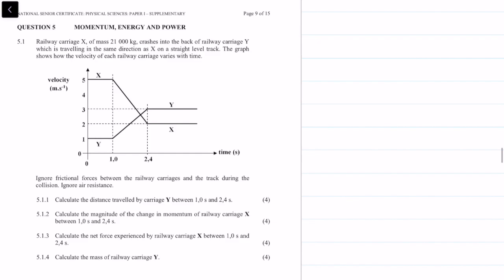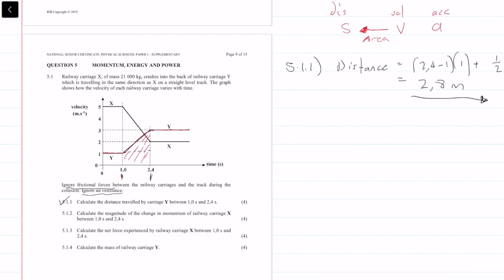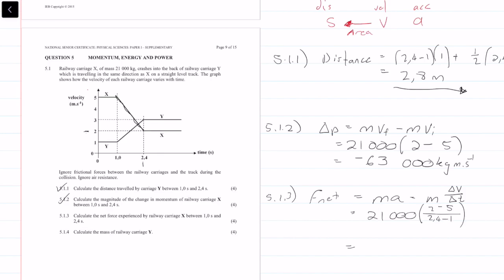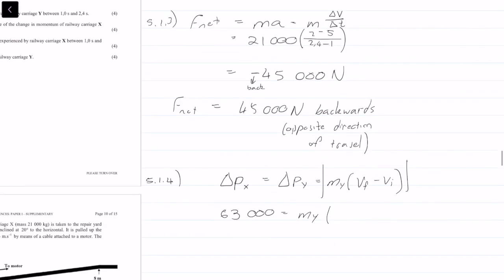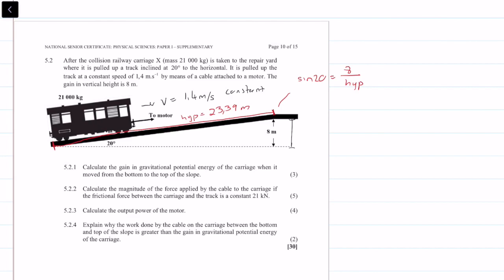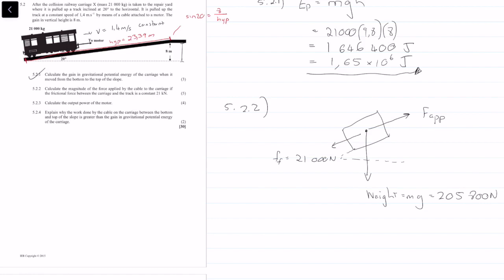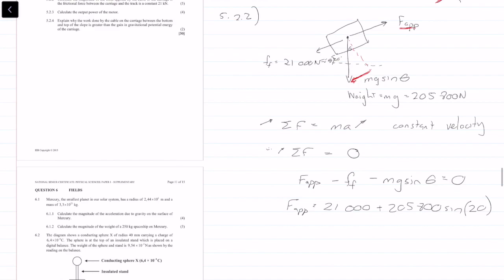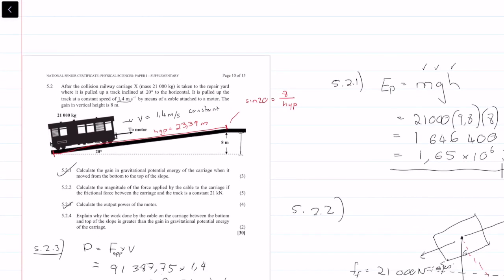Momentum, Energy, Power – IEB Matric Physics 2015 Supp Paper 1 Q5 | Grade 12 Past Paper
Worked solution to Question 5 of the IEB 2015 Supplementary Matric Physical Sciences (Physics) Paper 1 exam: Momentum, Energy, Power. I go through it step by step so you can follow the method, not just the answer. Useful for Grade 12 learners revising Momentum, Energy, Power for trials, prelims and the final exams.